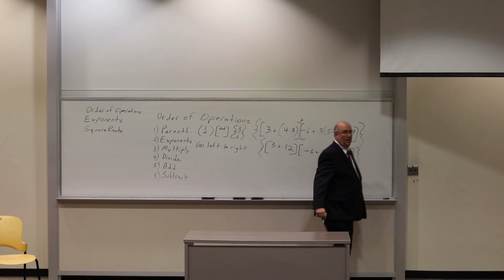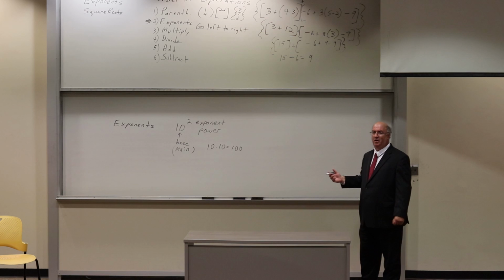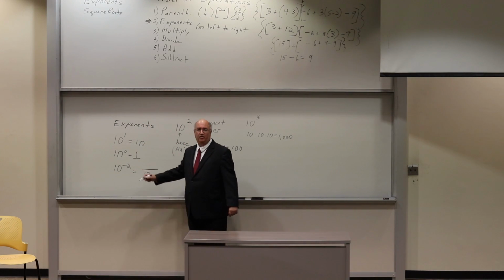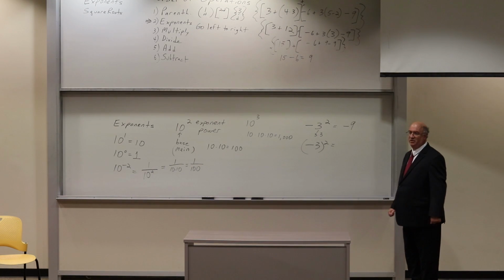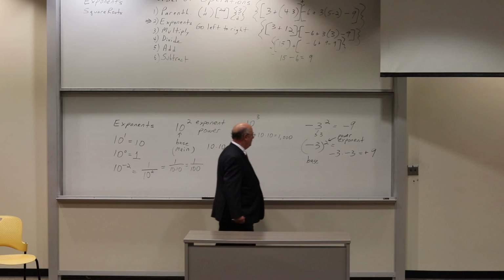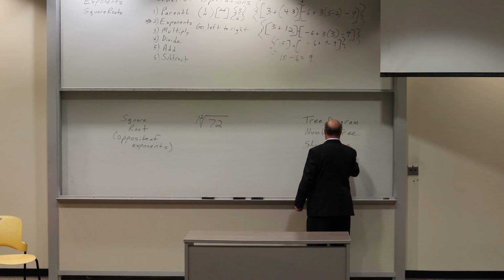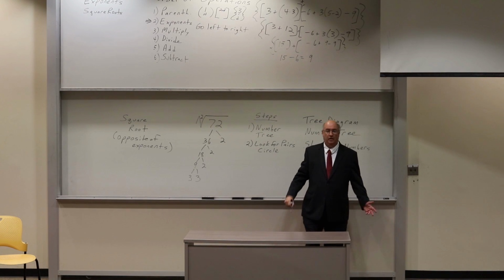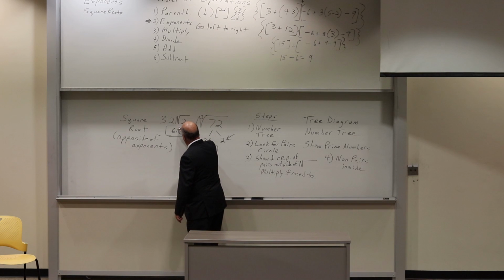Order of Operations Pt 2